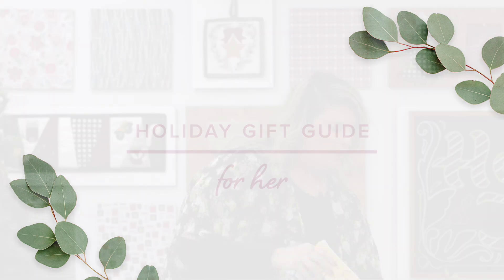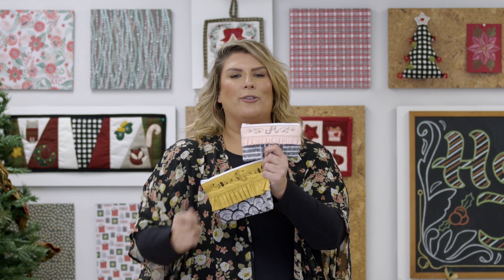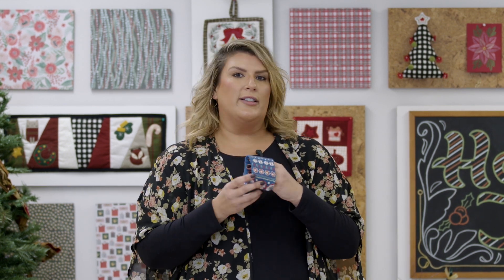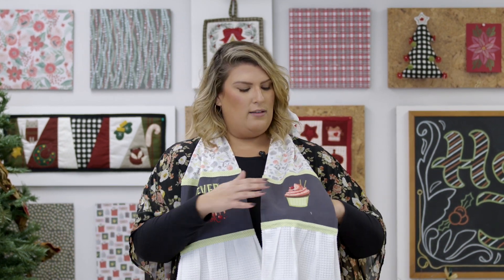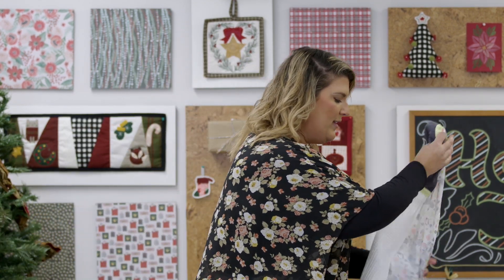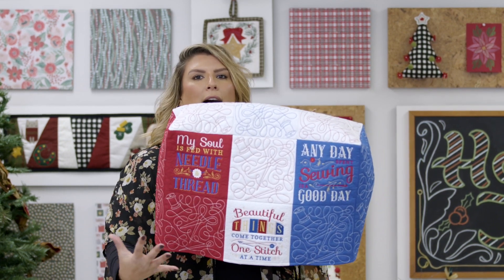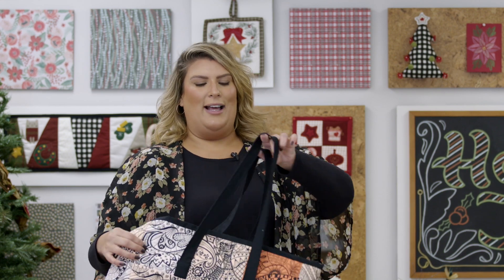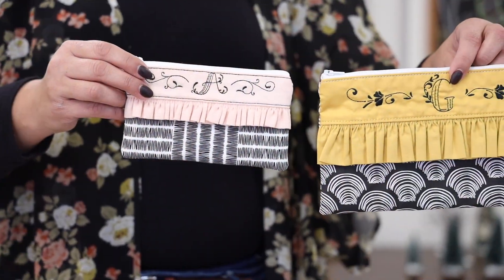Gift Guide for Her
Looking for the perfect gift or Christmas keepsake for Her? Look no further than these wonderful Anita Goodesign collections! The featured collections are perfecting for gifting to the special lady in your life anytime throughout the year!